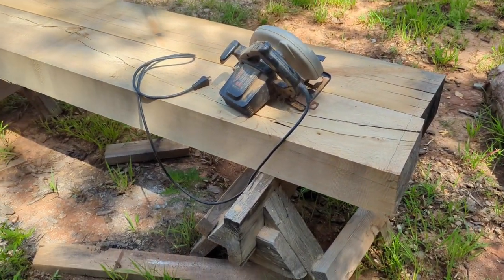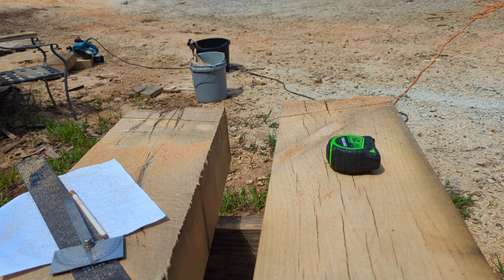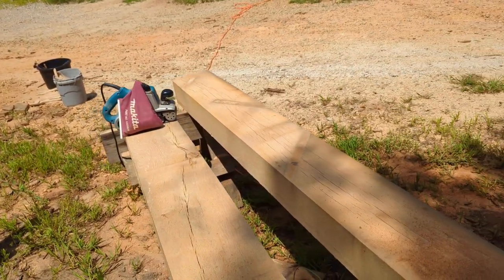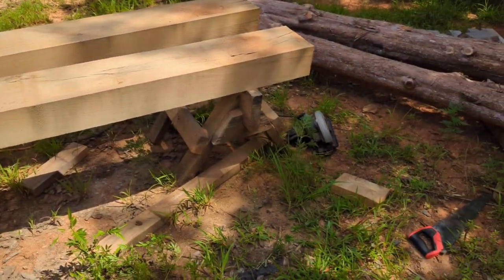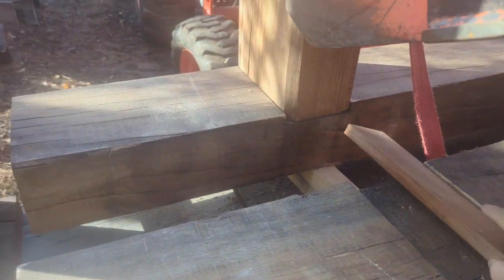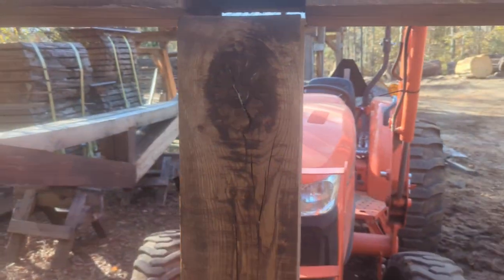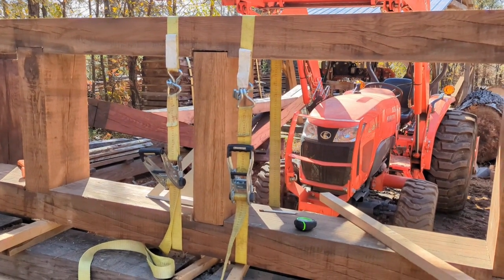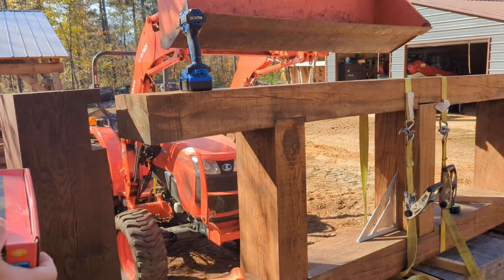NEW Front Entrance Sub Ass'y #122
Using our Wood-Mizer Sawmill we cut these timbers and in this video I cut the post and rafters for our new white oak timber frame entrance. Once up we can ad the automatic opening gates and try to keep our self reliant property more secure.

Equipment used on our homestead property:
Wood Mizer LX150 Sawmill
TakeuchiTL12V2
Kubota L4701 Tractor
Stihl MS500I & MS171 Chainsaw